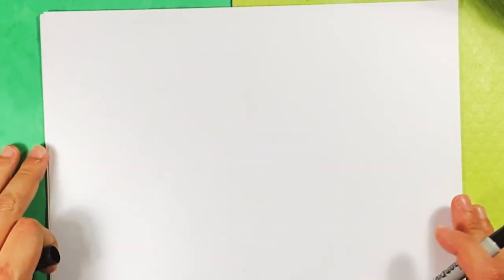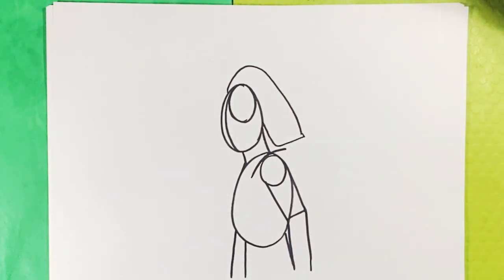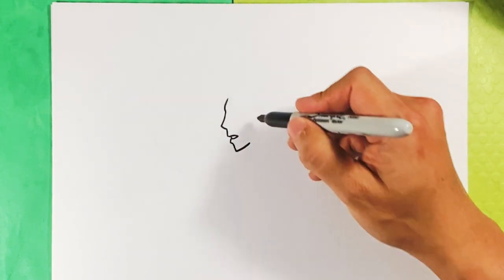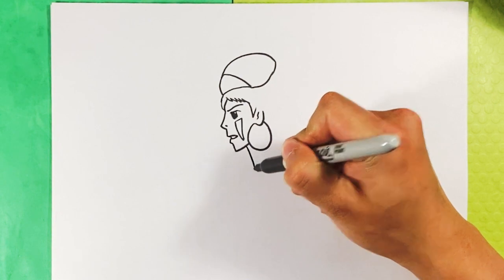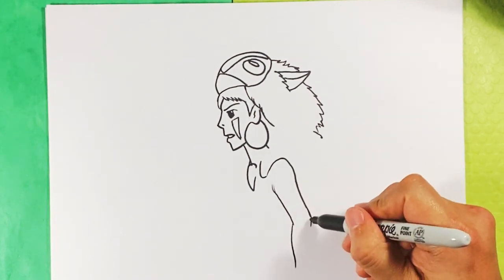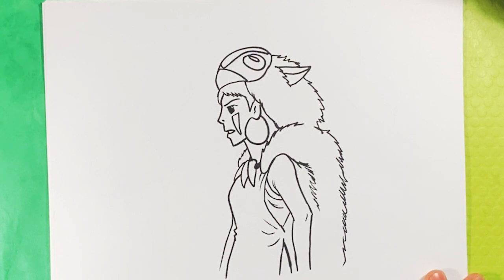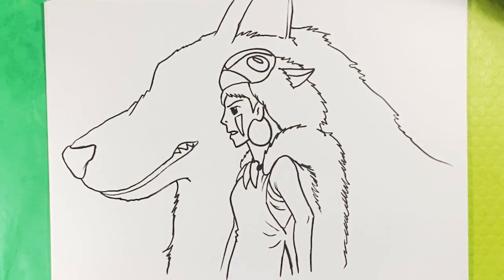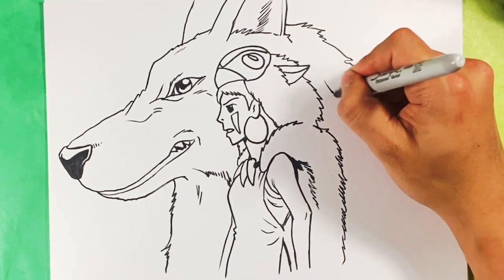WOW How to Draw PRINCESS MONONOKE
We are going to learn how to draw studio ghibli's, Princess Mononoke. It was the first anime movie I ever watched.   Its a super easy drawing tutorial today. I love the character so much.  I hope you have a lot of fun. if you want to see more anime, let me know.  Beginners will love these drawing lessons for everyone.   It's a step-by-step video tutorial. It's meant to be for complete beginners. Love anime.

Cool Links ___________________________________________________